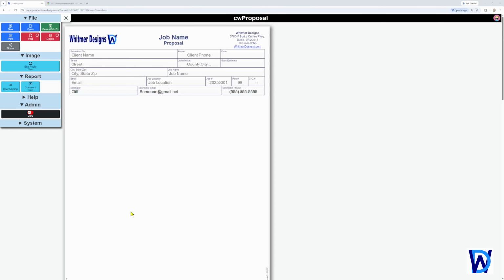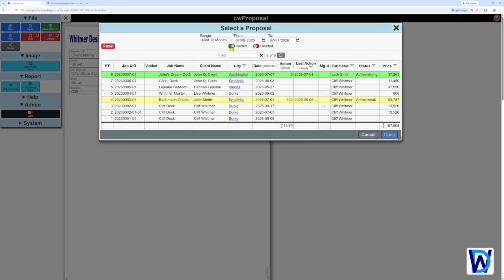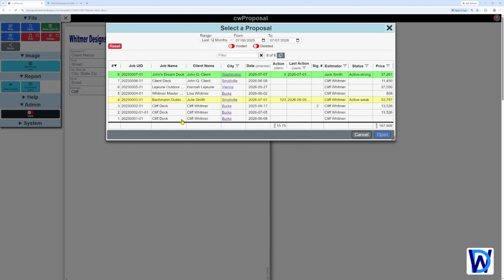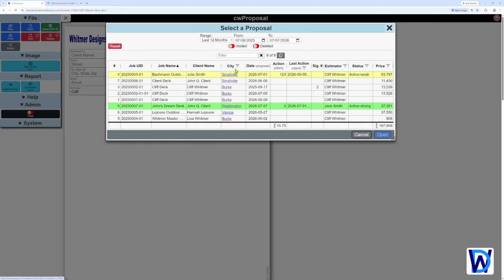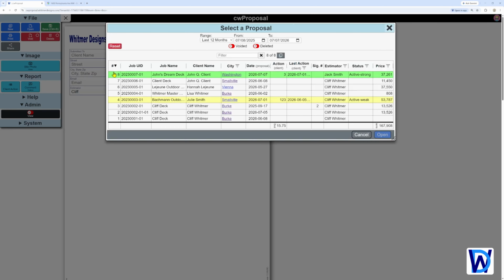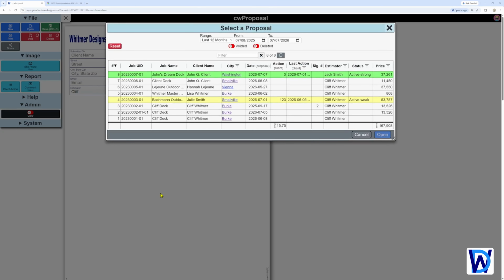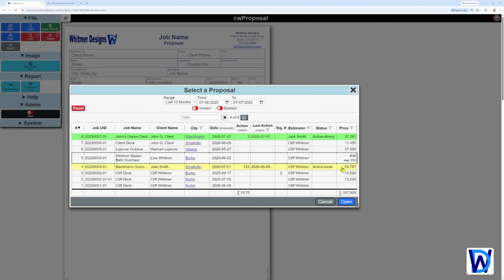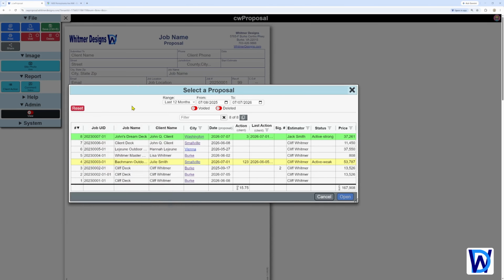Proposal List Tips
Tips and tricks for working with the proposal list.